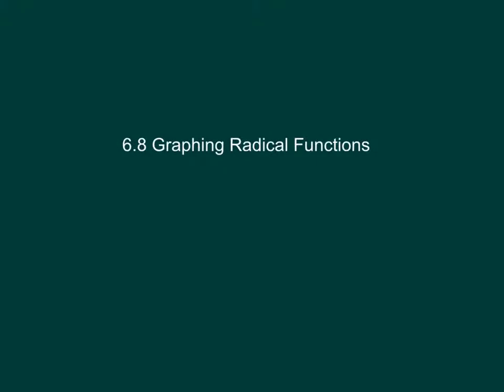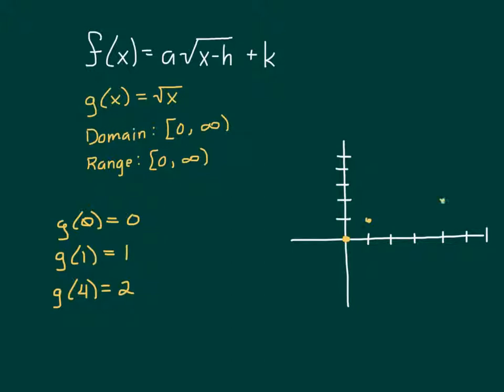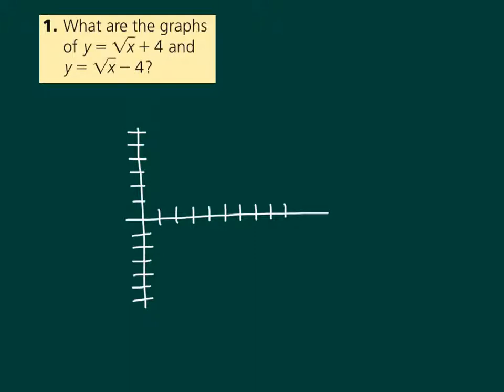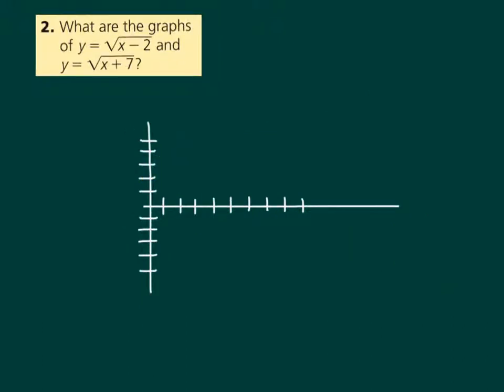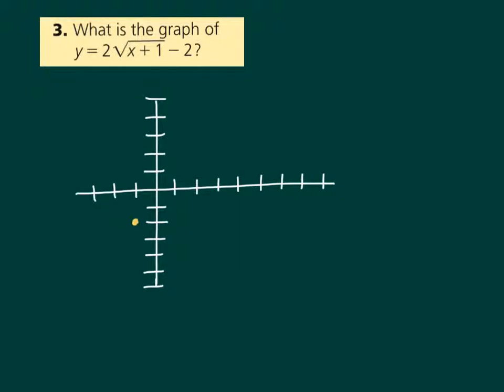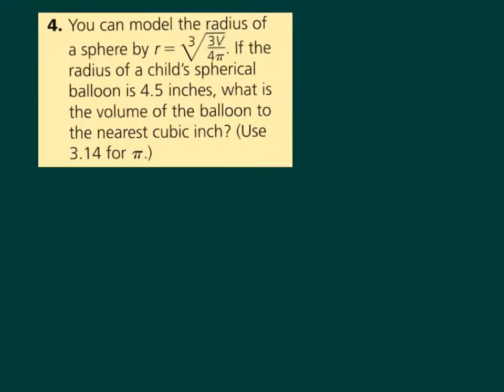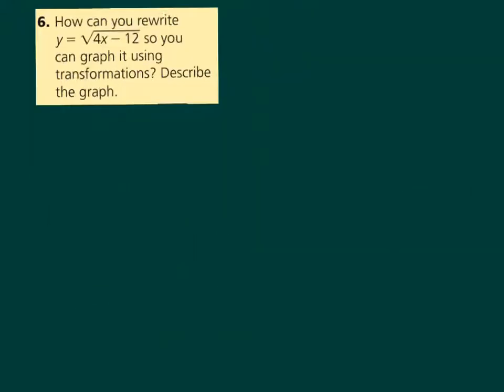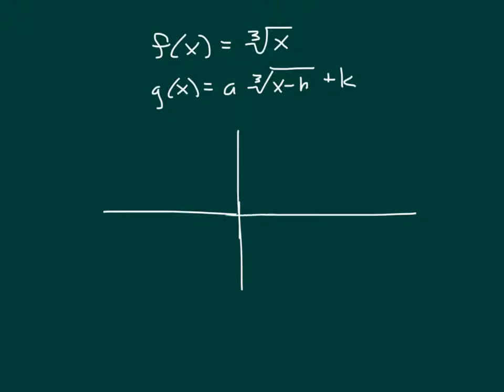6.8 Graphing Radical Functions